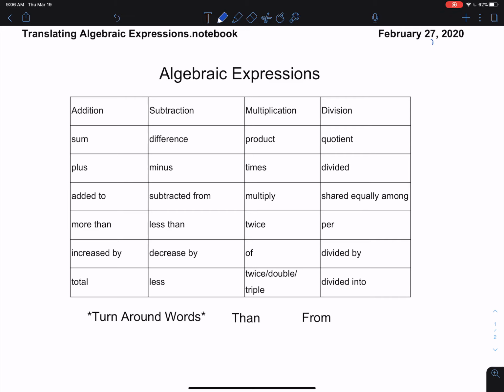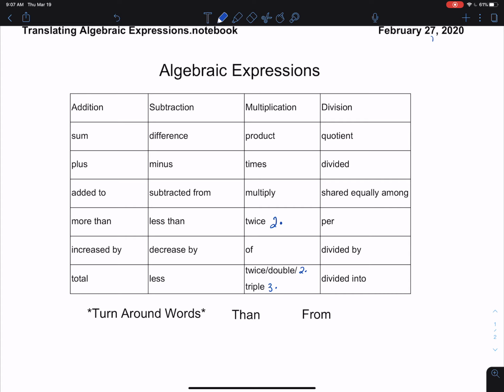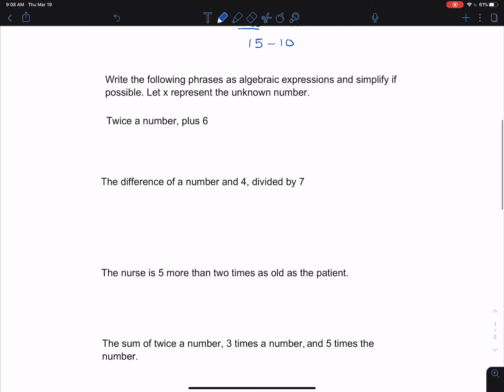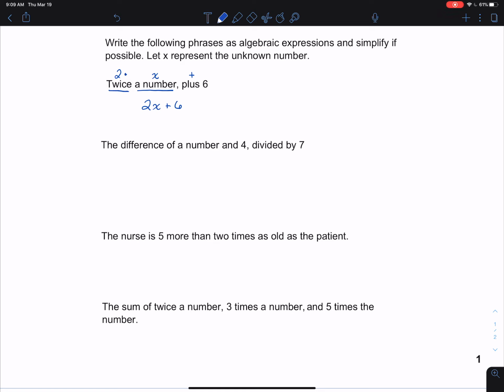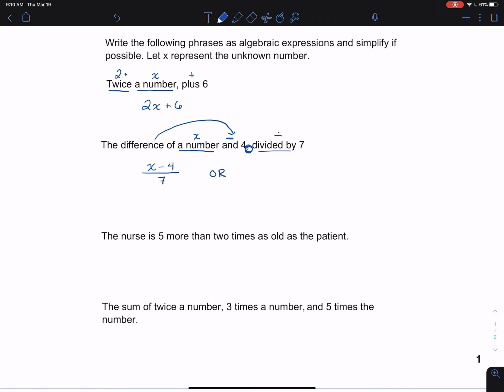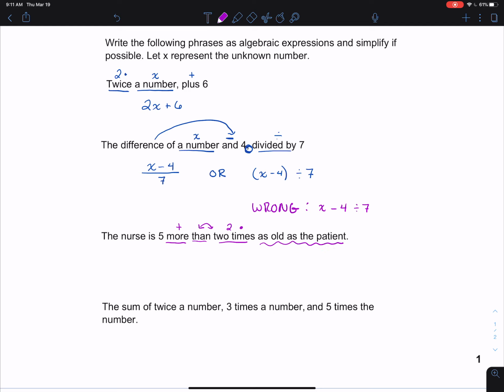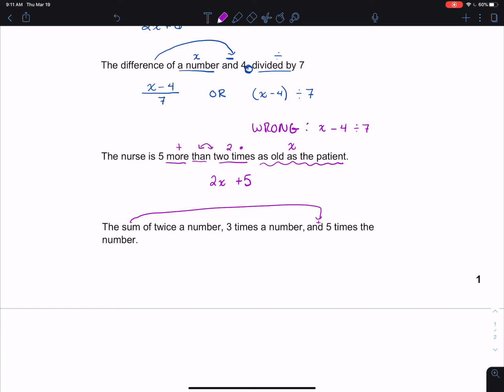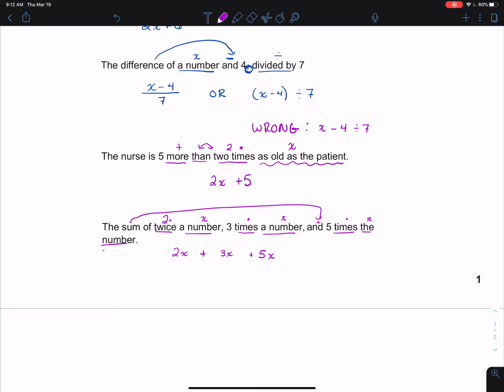Algebraic Expressions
For Unit 1 of Del Tech’s MAT 129